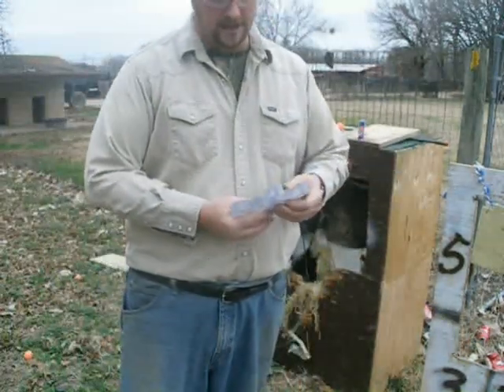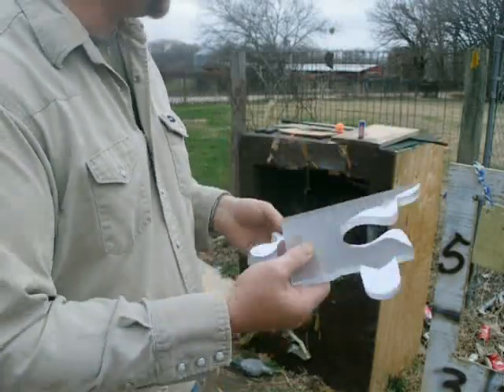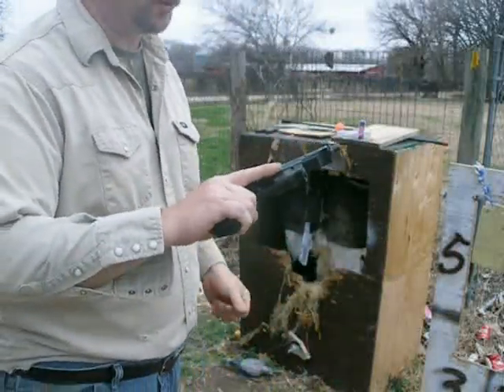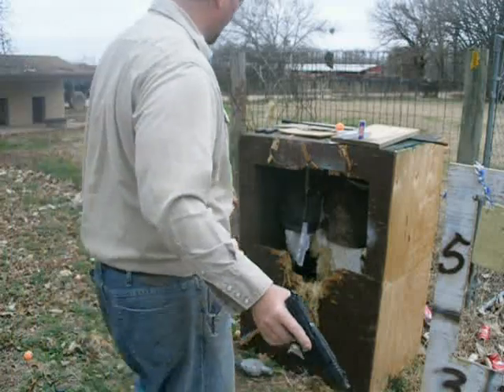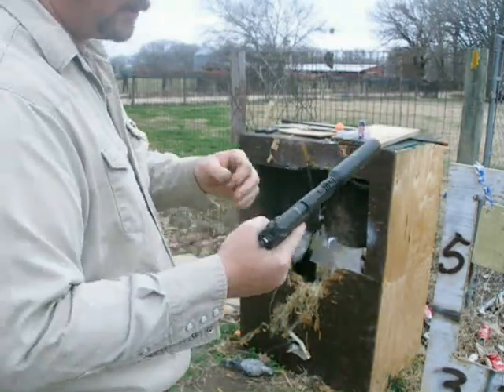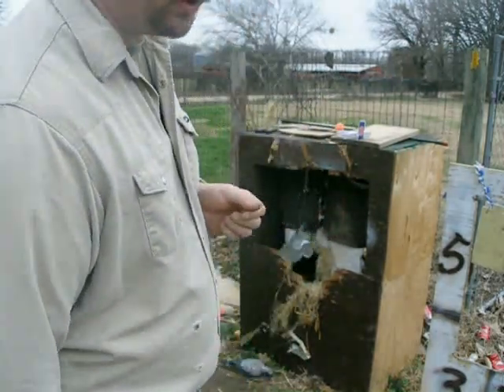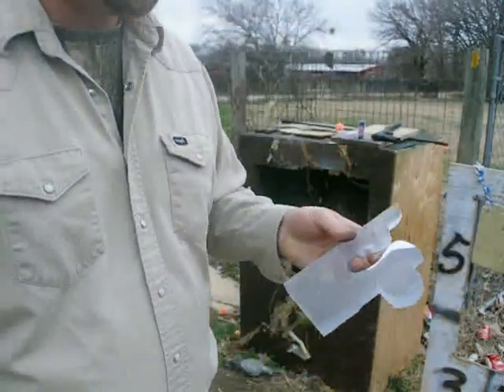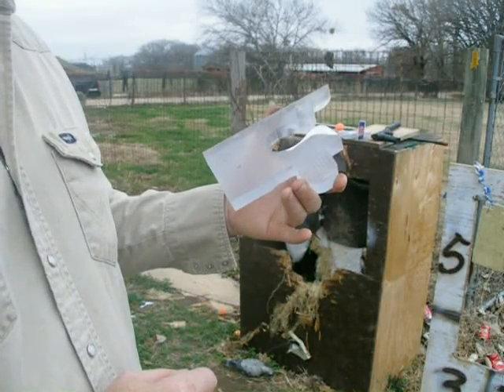Impact testing polycarbonate for slingshot making, using a .22 pistol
A short impact test for the suitability of polycarbonate as a material for making slingshots out of. A Walther P22 .22 was shot at the cutoff. Also a good reminder of the reason to wear safety glasses as one of the bullets ricocheted and hit me in the face.